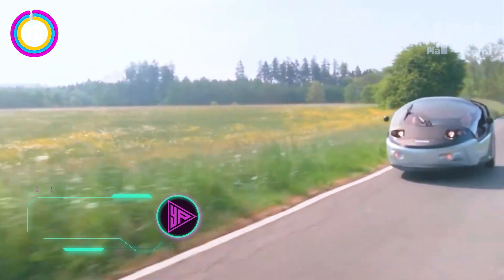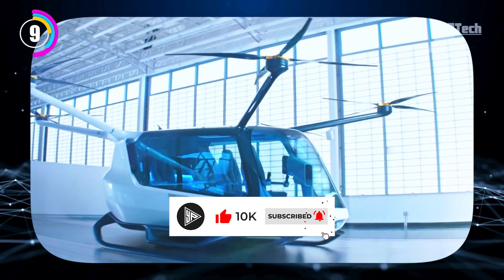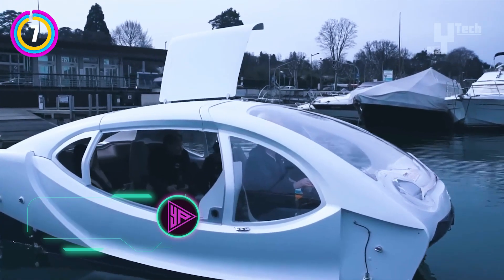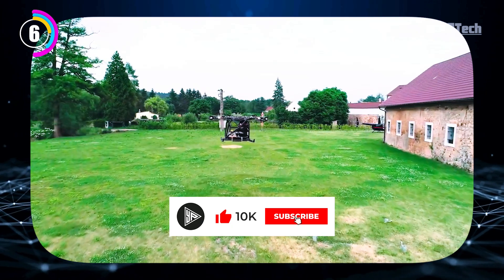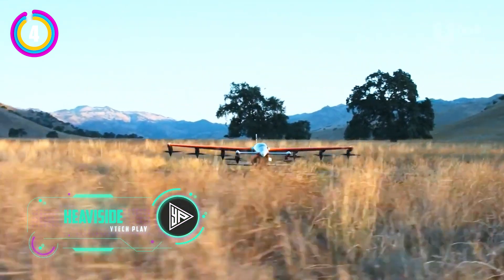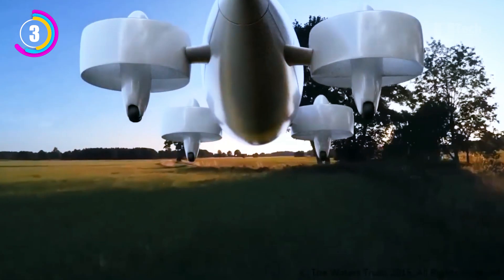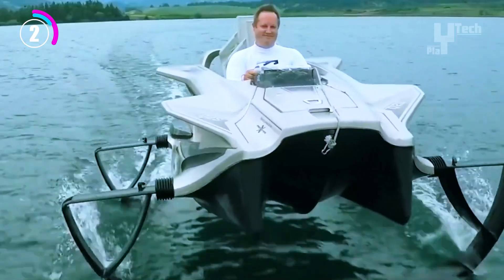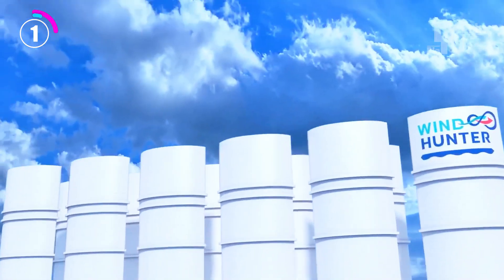10 MIND-BLOWING VEHICLES YOU WON'T BELIEVE EXIST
10 Mind-blowing Vehicles You Won't Believe Exist